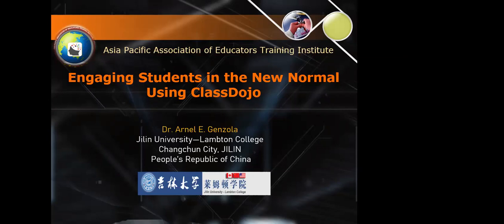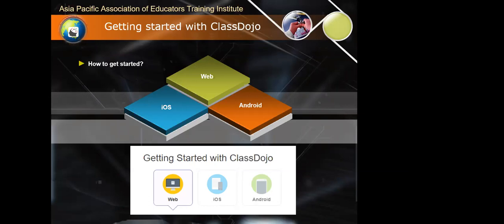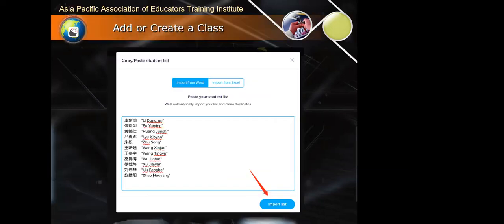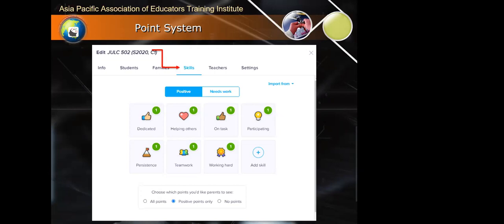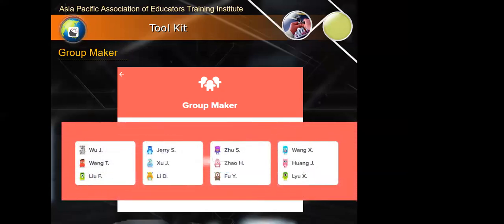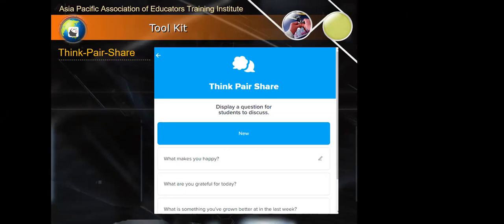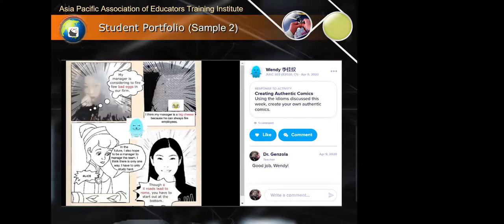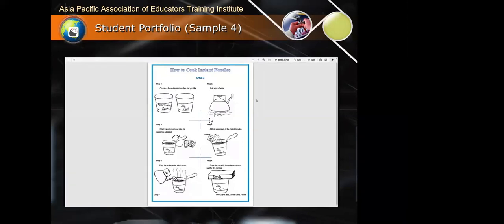11th Wave Free Webinar Session 3